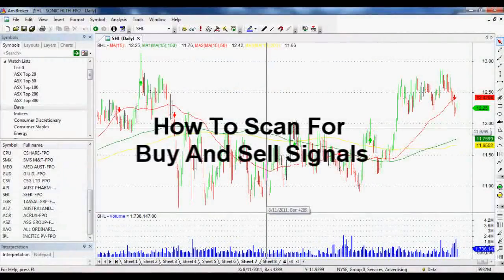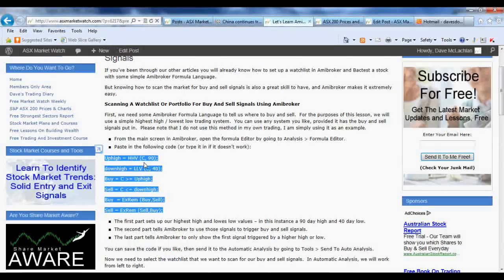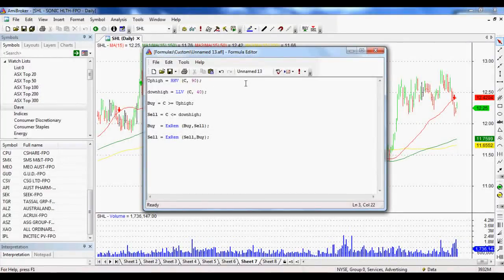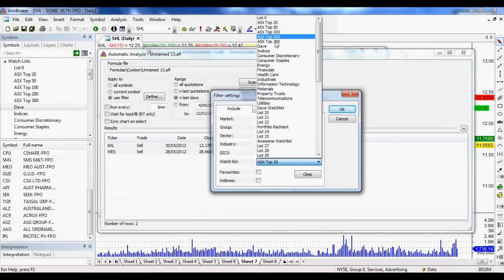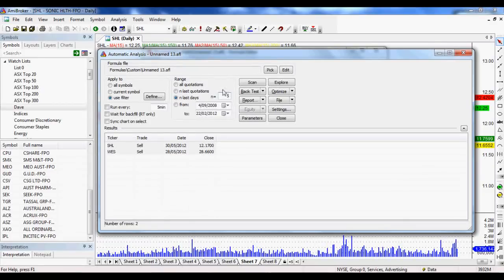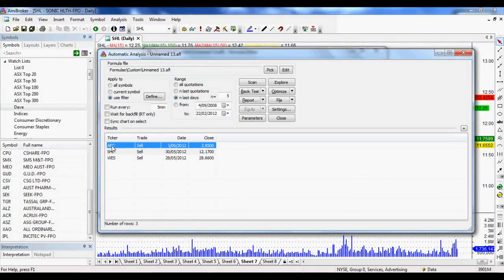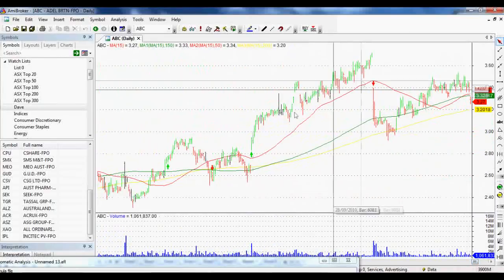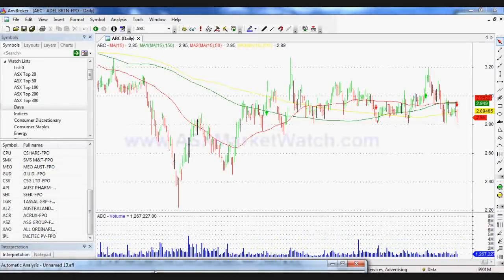Let's Learn Amibroker: How To Scan For Buy And Sell Signals Using Amibroker and AFL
, also with the AFL code used in the video.

Learn the Amibroker Basics - how to scan a stock or portoflio for buy and sell signals.  We also go through some basic Amibroker Formula Language (AFL), how to use Amibroker to scan a market with your chosen rules and get results in minutes.